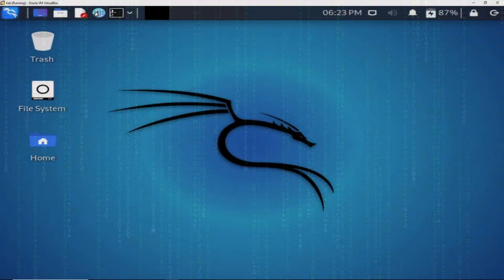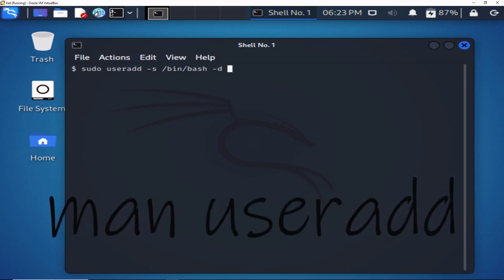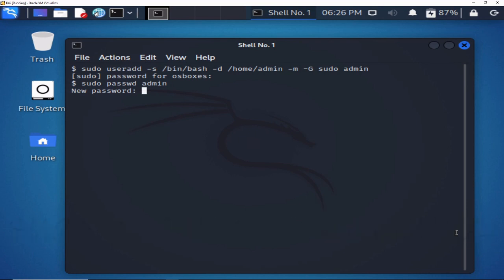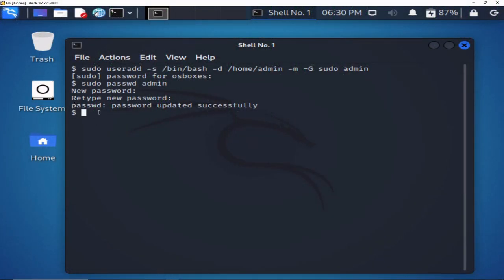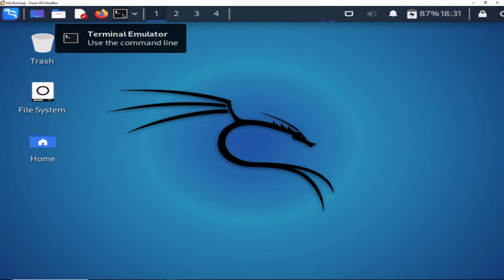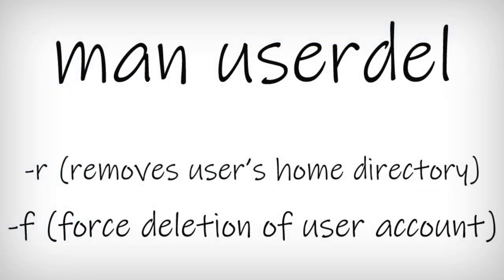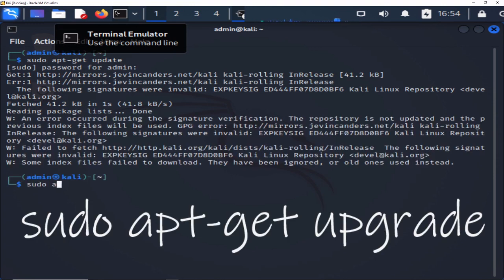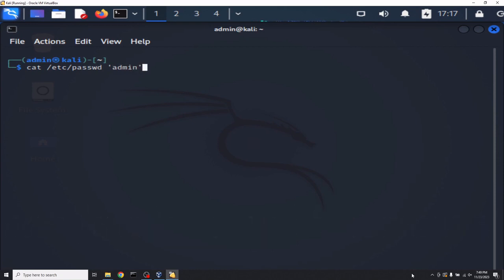User Management in Kali Linux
"Dive into Part 2 of our Cybersecurity Series: Mastering Kali Linux for Tech Enthusiasts! 🛡️💻 In this installment, we unravel the secrets of user management, exploring the commands to add and delete users in Kali Linux. 🚀 Elevate your security game as we delve into the art of password management, ensuring your system remains an impenetrable fortress. 🤖💪 And that's not all—get introduced to the mystical realm of 'man' pages, unlocking a treasure trove of knowledge for every tech aficionado. 📚✨ Join us on this cyber odyssey as we empower you with the skills to command Kali Linux like a cybersecurity maestro! 🔒🔍 Don't miss out—hit play and level up your tech game now! 🚀🔐 Cybersecurity KaliLinux TechMastery"